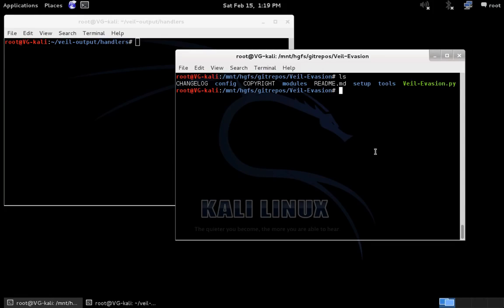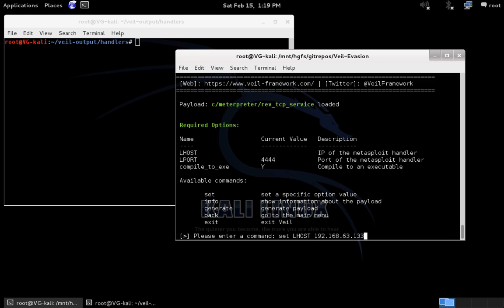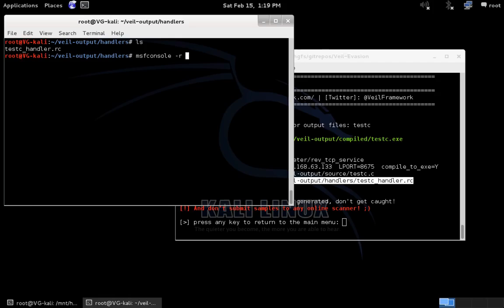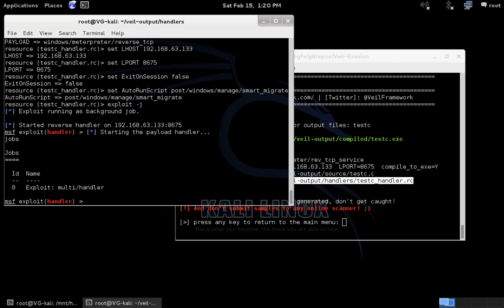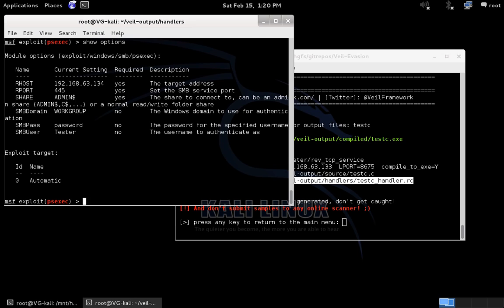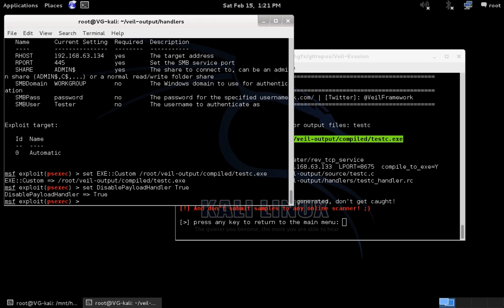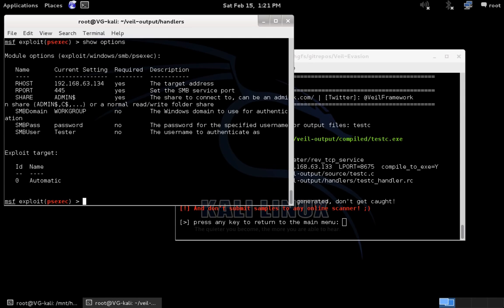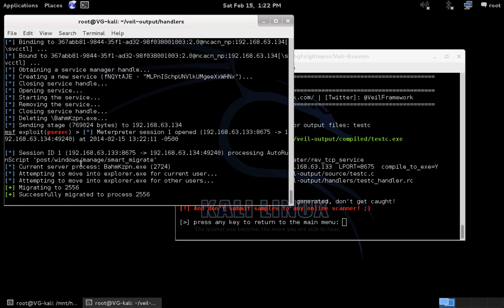Veil-Evasion Executables with Metasploit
Its best-known sub-project is the open source Metasploit Framework, a tool for developing and executing exploit code against a remote target machine. Other important sub-projects include the Opcode Database, shellcode archive and related research.

The Metasploit Project is well known for its anti-forensic and evasion tools, some of which are built into the Metasploit Framework.